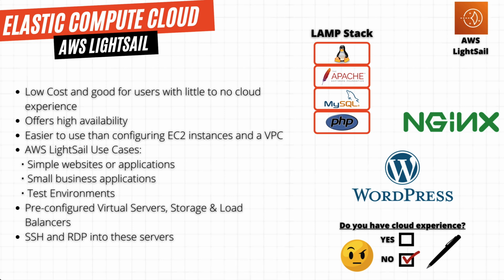AWS LightSail | AWS Certified Cloud Practitioner Certification Course